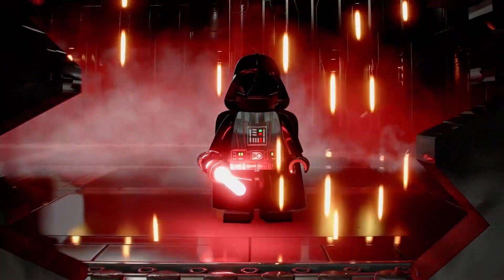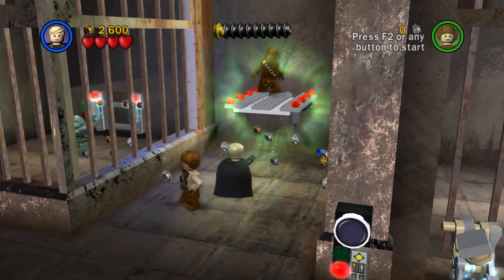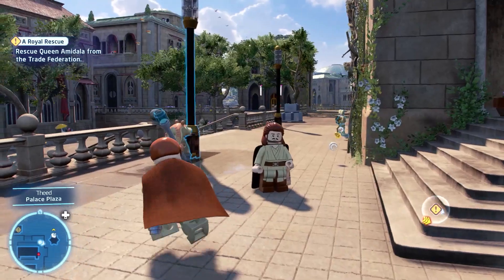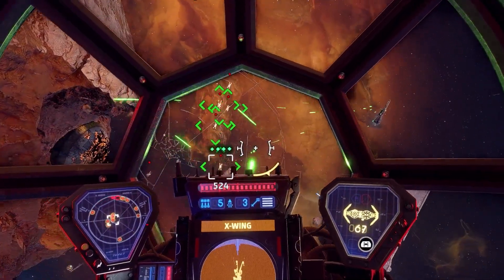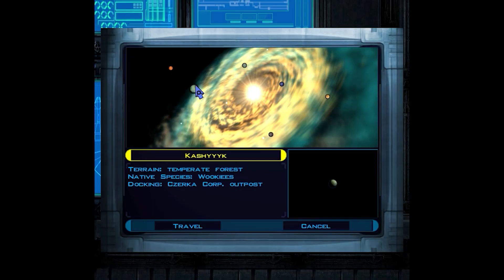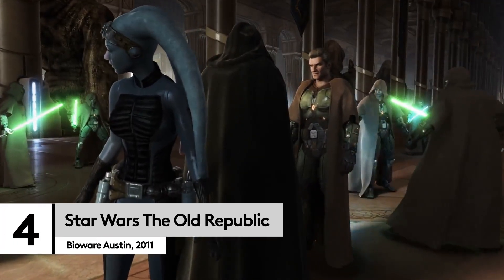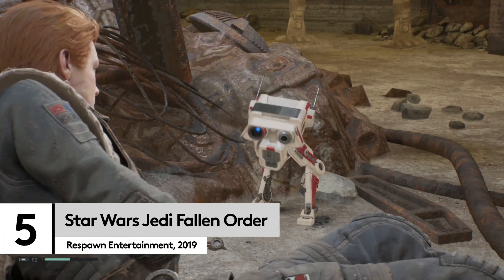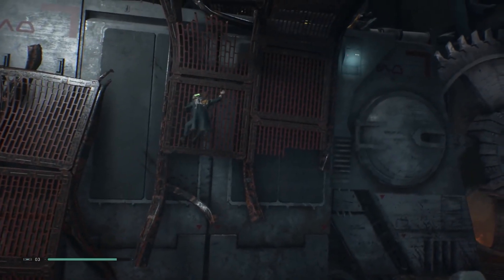Top 5 Star Wars Games You Can Play Right Now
That galaxy far, far away is about to absolutely dominate our gaming time with a slew of original stories, sequels, and remakes on the way. But what are you supposed to do while you're waiting? Today, we're setting down our lightsabers to take a look at the top 5 Star Wars games you can play right now.

0:54 Lego Star Wars: The Skywalker Saga
2:33 Star Wars Squadrons
3:51 Knights Of The Old Republic
5:16 Star Wars: The Old Republic
6:21 Star Wars Jedi: Fallen Order